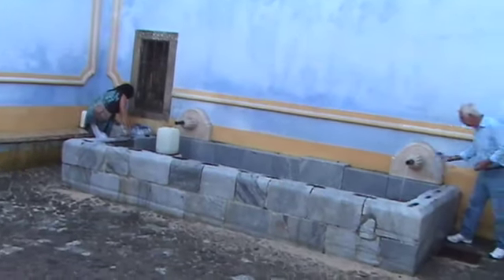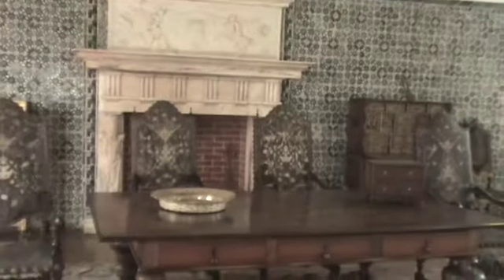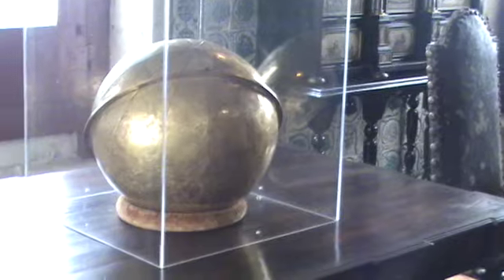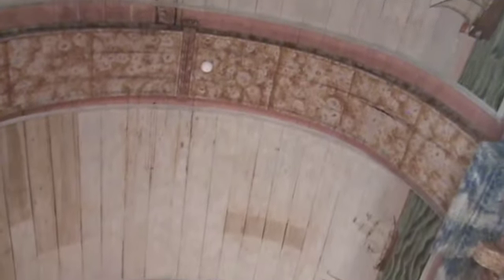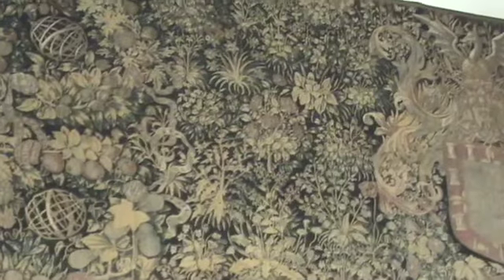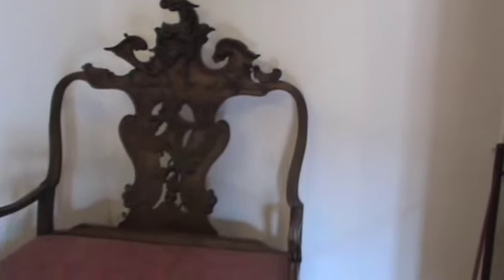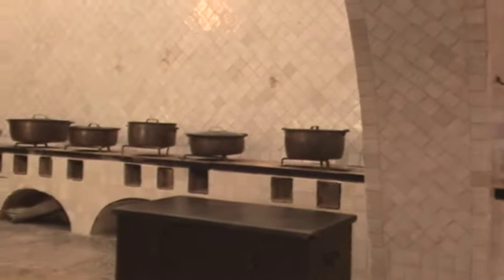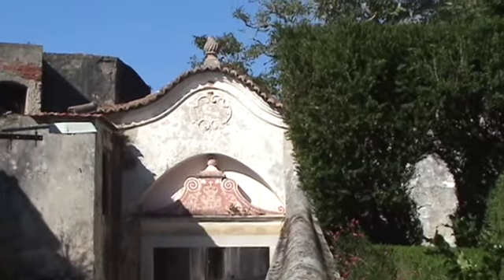Portugal 16:Sintra 4:self-guided walking tour of Royal Palace’s regal rooms & early Portugal tiles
⟱⬇︎ CLICK “Show More” for more info & Key Moments (timestamps)⟱⬇︎

00:00 INTRO: walkabout back in Sintra’s town center  …
00:51 *** Royal Palace of Sintra
01:14 Hall of Halberdiers & Swan Room
02:59 Magpie Room
06:54*  Earliest Portuguese tiles